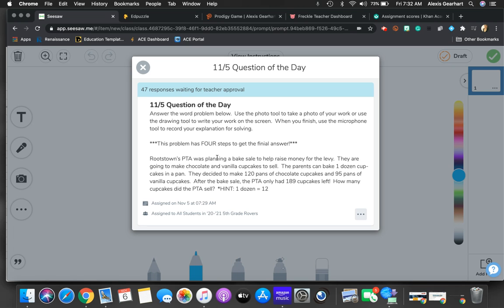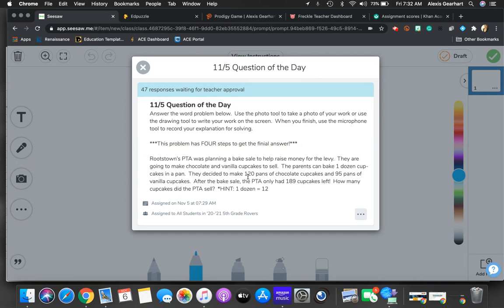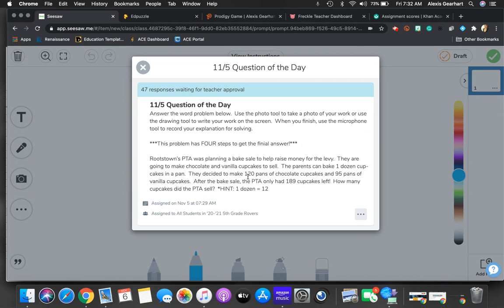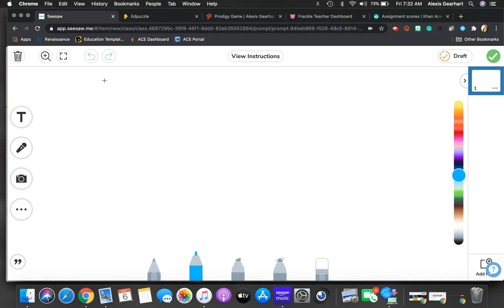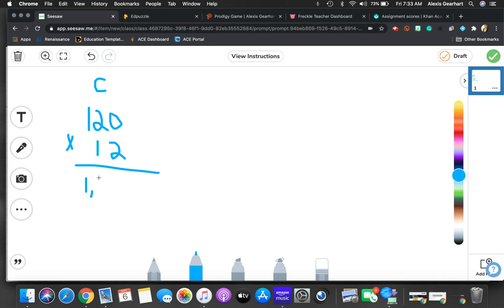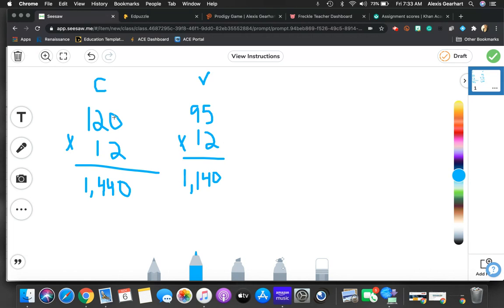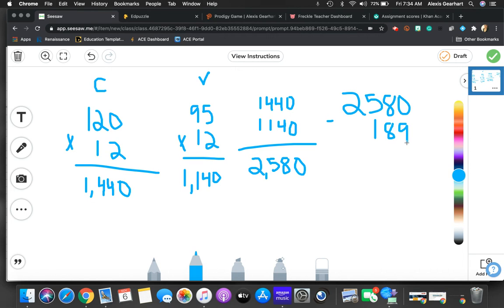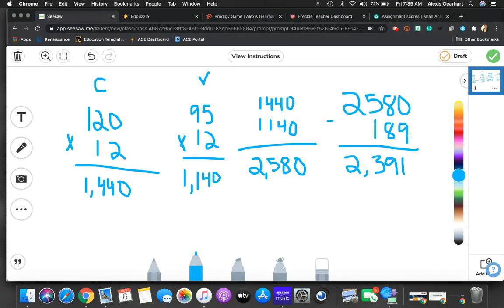11/5 Question of the Day Answer